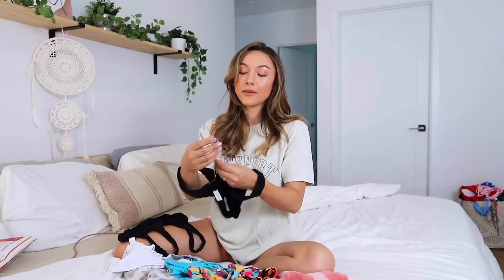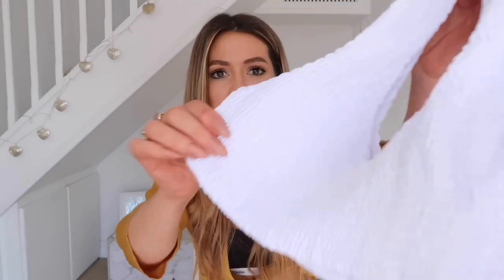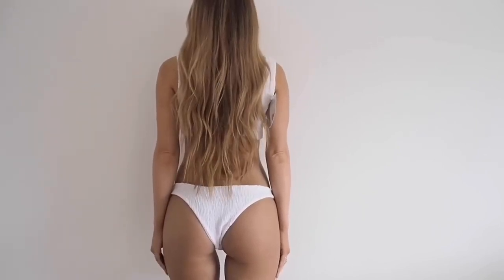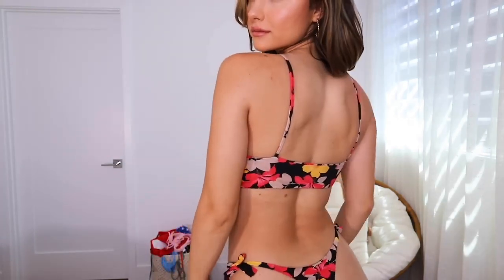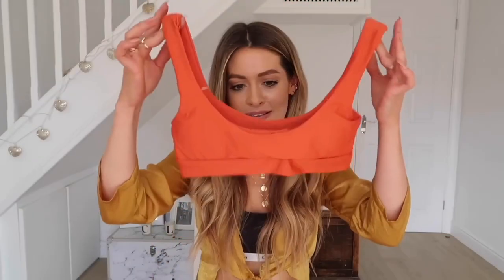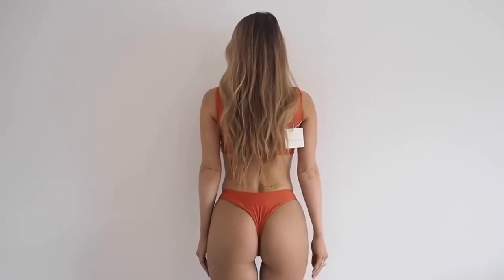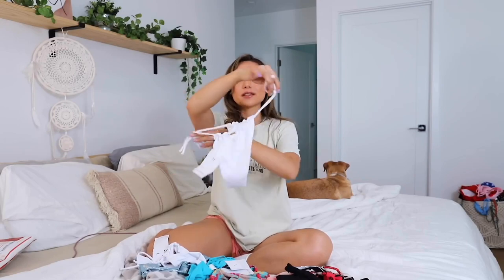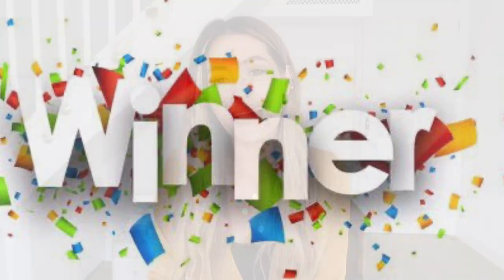Best Beach Bikini Try on From Bahoo || Review and Reaction 2022